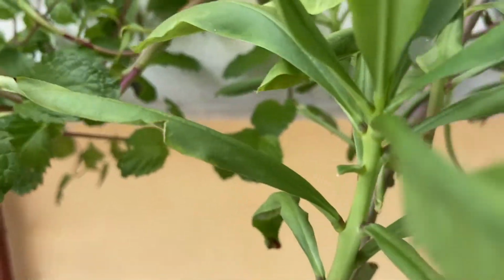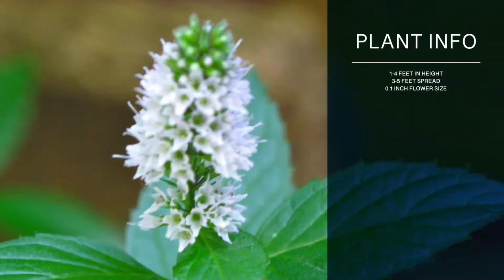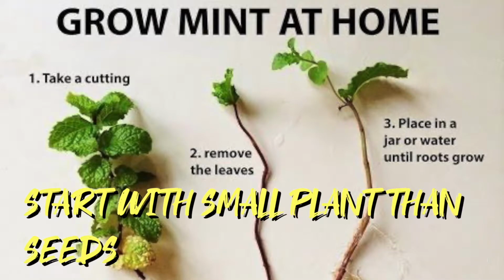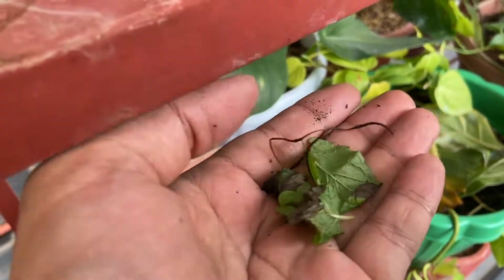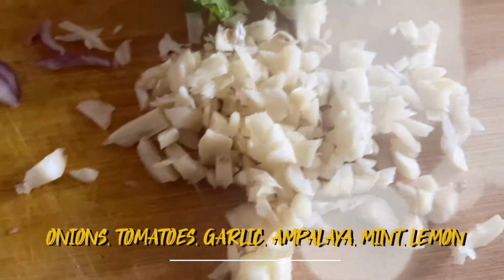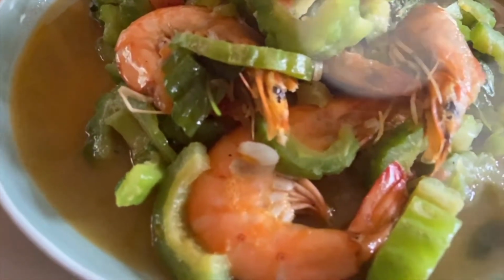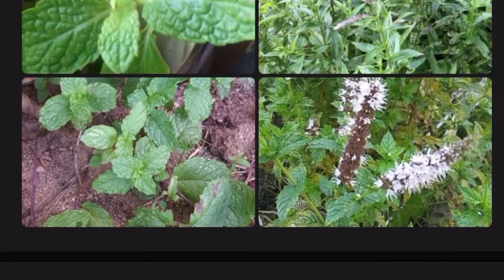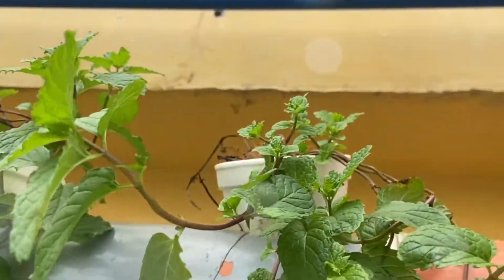Episode 4: How to Grow Spearmint at Home | Recipe: Garlic Butter Shrimp Ampalaya with Lemon and Mint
Episode 4: How to Grow Spearmint

What are spearmints? How do you grow them? How do you care for spearmints? What’s the best way to cook them?

Plus a special recipe: Garlic Butter Shrimp Ampalaya with Lemon and Mint

Lemon and mint harvested from the backyard and hydroponic garden.